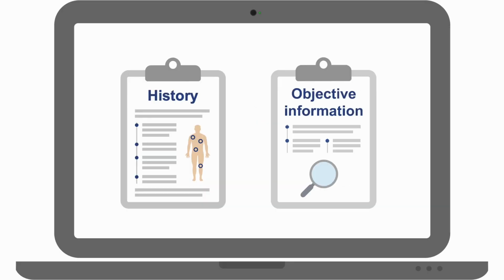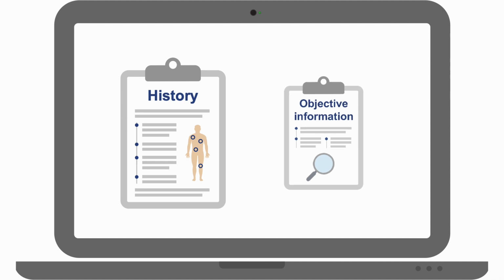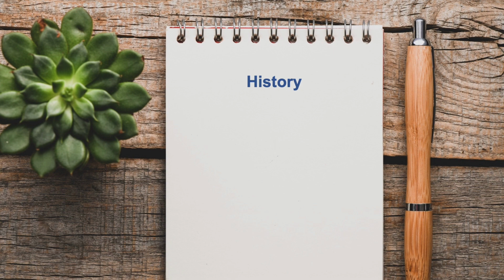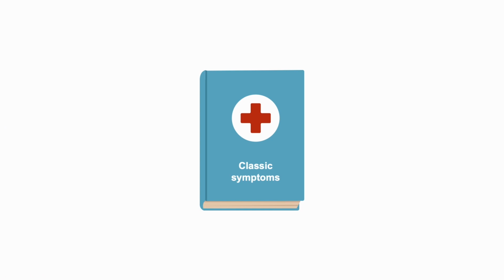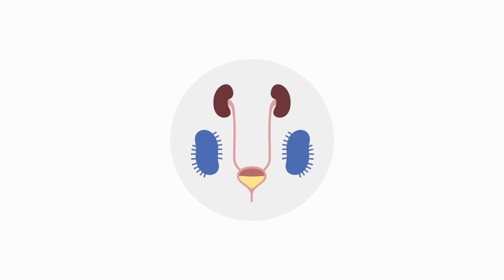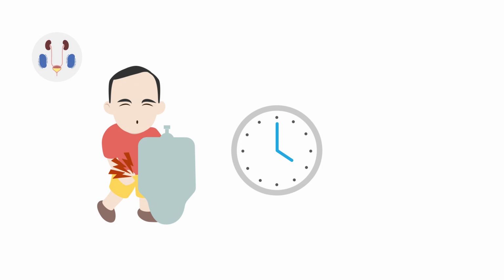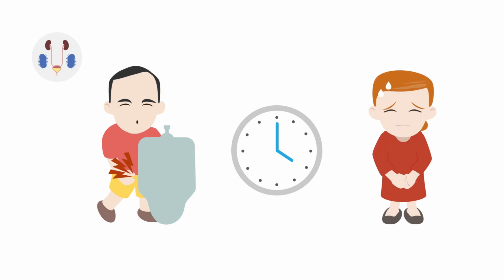Telemedicine Techniques: Effective History-Taking for Better Triage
Refine your telemedicine history-taking skills. Identify red flags and triage patients effectively with our targeted guidance. Ideal for urgent care and stable condition management. 📝🔍